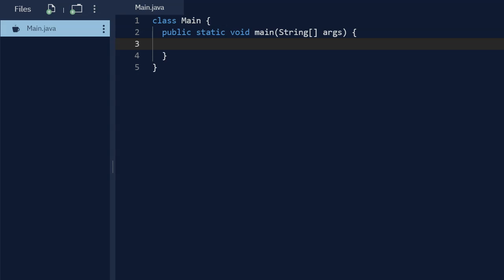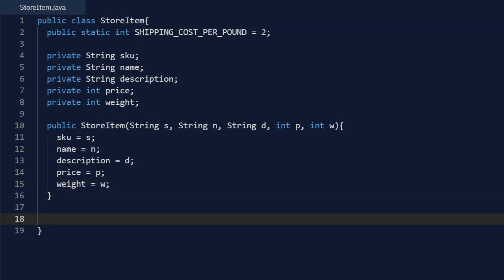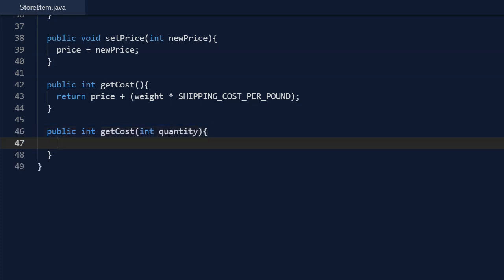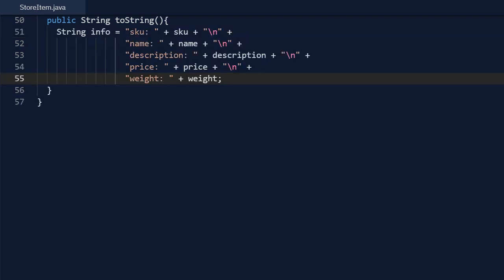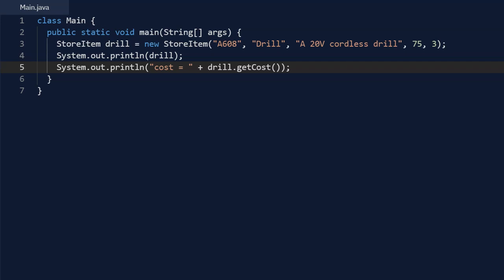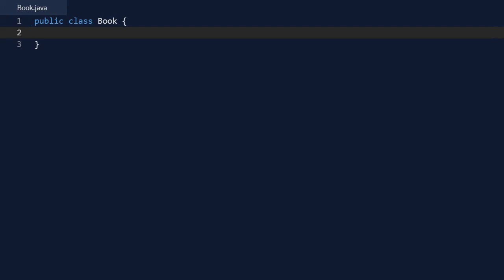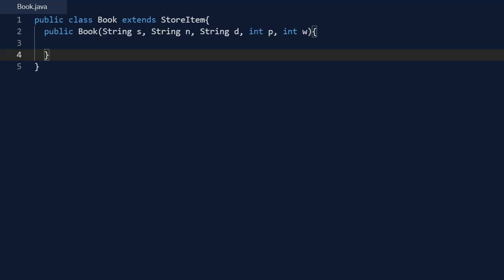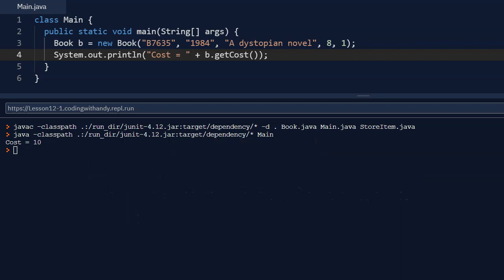Lesson 12-1 Inheritance Basics (Introductory Java Programming for AP Computer Science A)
This video covers the following topics for AP Computer Science A:
1) What is inheritance and why is it useful?
2) Subclasses vs superclasses